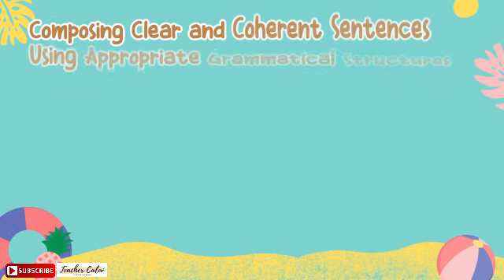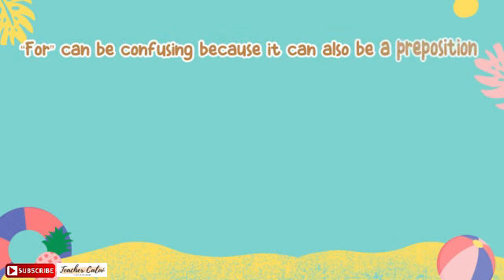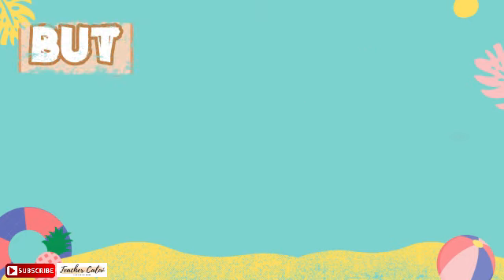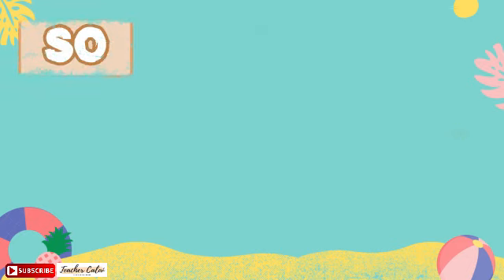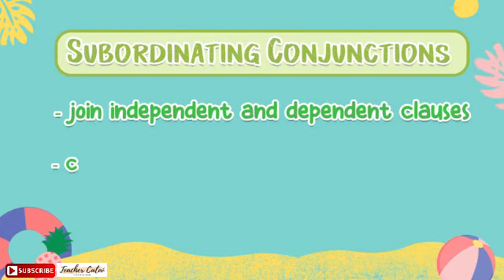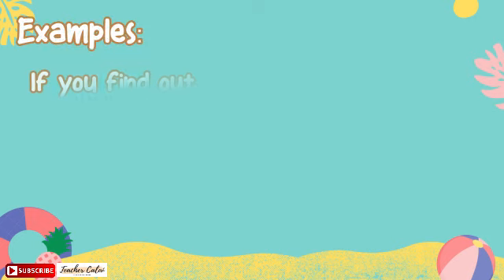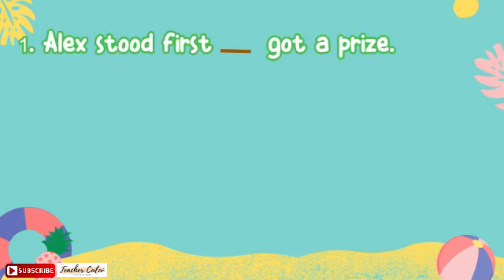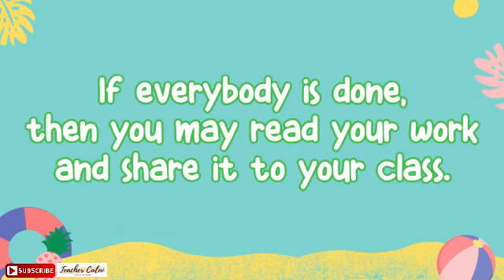Subordinating and Coordinating Conjunctions with Teacher Calai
Hi there! Teacher Calai here, another learning video is uploaded today and it is about how to Compose clear and coherent sentences using appropriate grammatical structures: Subordinating and Coordinating Conjunctions based from Learners Packet and MELC for grade 6 lesson. Enjoy watching